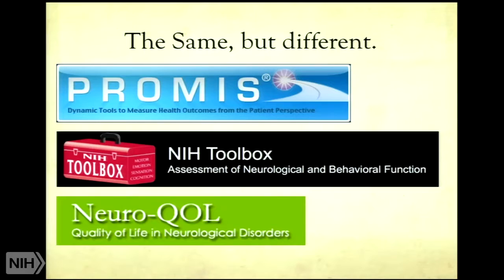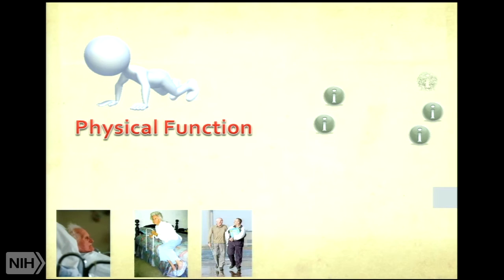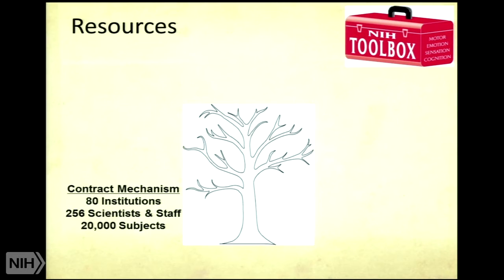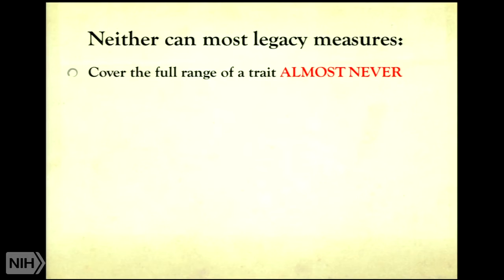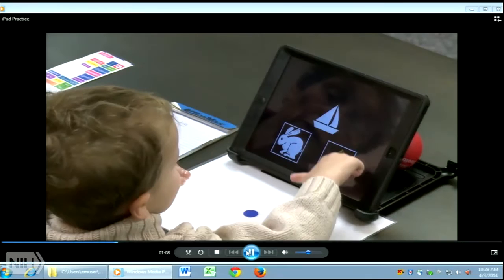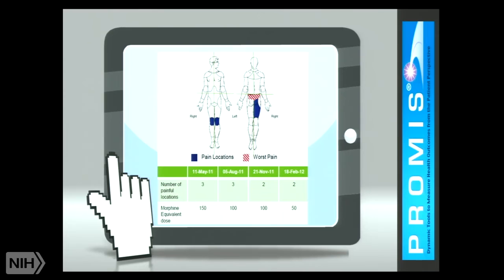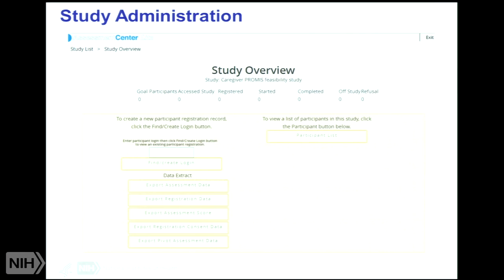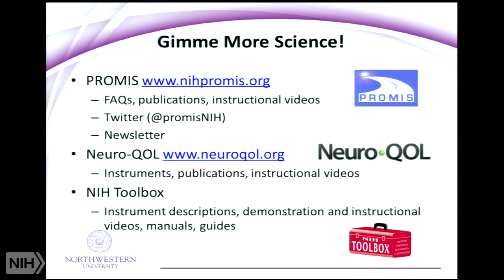Introducing NIH Person-Centered Outcome Tools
Air date: Thursday, April 03, 2014, 8:30:00 AM

Category: Conferences

Runtime: 03:30:50

Description: As a result of growing interest from the National Institutes of Health Clinical Center (CC) and Intramural Research Program (IRP), we are pleased to announce that the NIH-funded tools, including the Patient Reported Outcomes Measurement Information System (PROMIS), the NIH Toolbox for Assessment of Neurological and Behavioral Function (NIH Toolbox), and Quality of LIfe in Nuerological Disorders (Neuro-QOL) are now available on campus! Single-sign-on versions of these tools, compliant with the Federal Information Security Management Act, have been created for secure use behind the NIH firewall. Investigators at the CC and IRP will now be able to easily access PROMIS, the NIH Toolbox, and Neuro-QOL for patient care, clinical research, and clinical interventions/trials.

Author: NIH